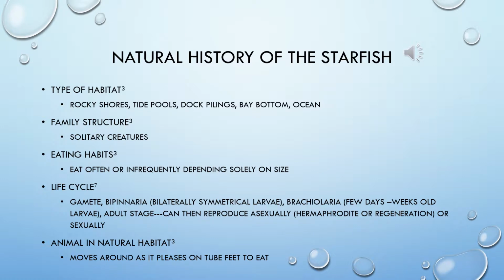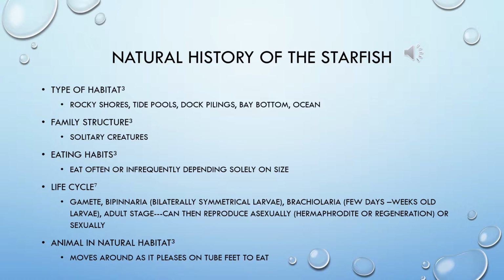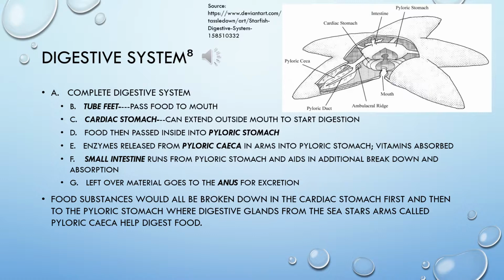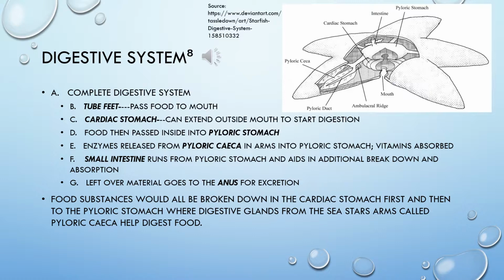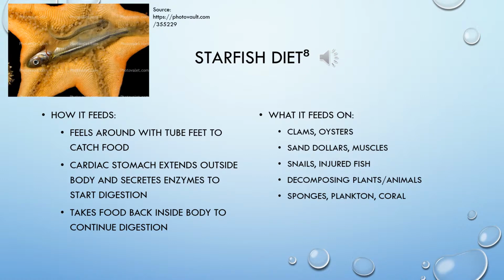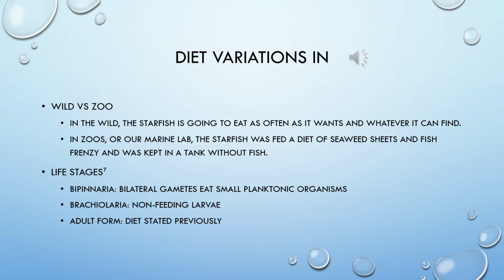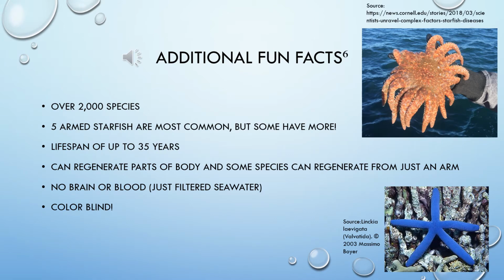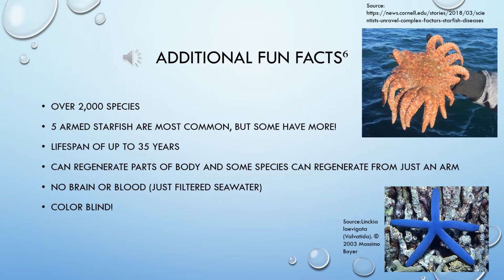Starfish Nutrition Final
Starfish Nutrition PowerPoint
Dr. Shoemaker
Animal Nutrition Class